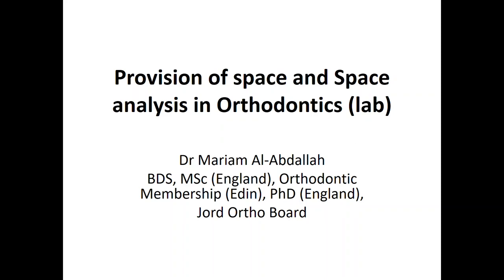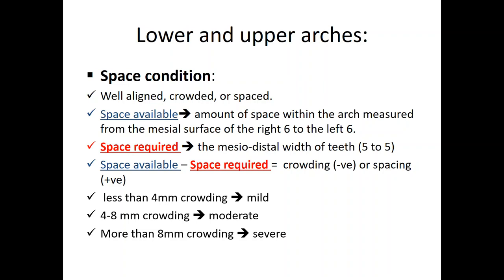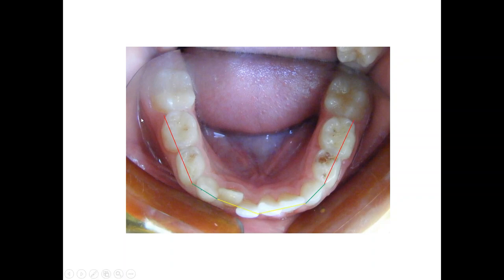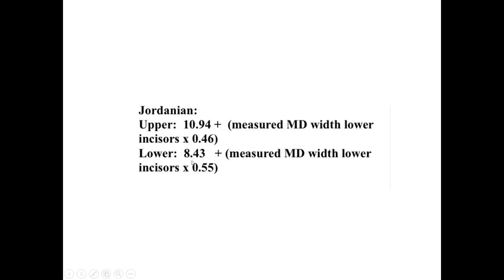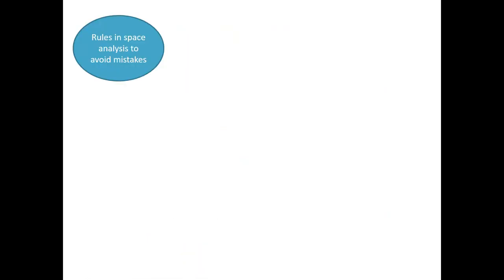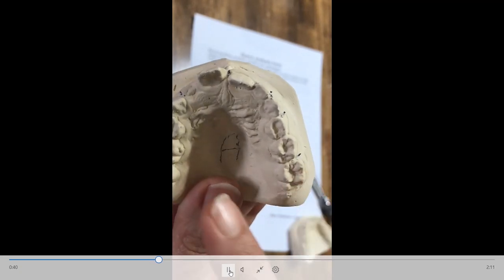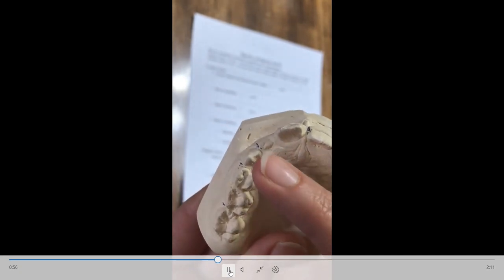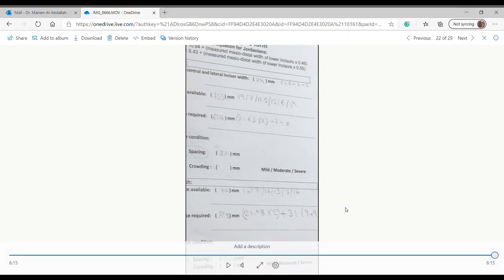Dr Mariam Mixed Dentition Space analysis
quick review on study model space analysis in orthodontics and practical example on mixed dentition case